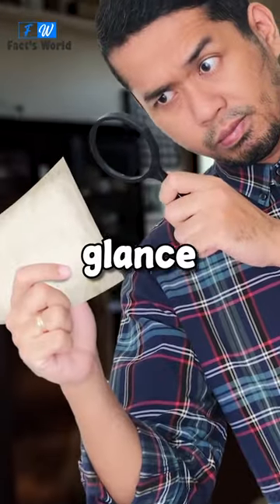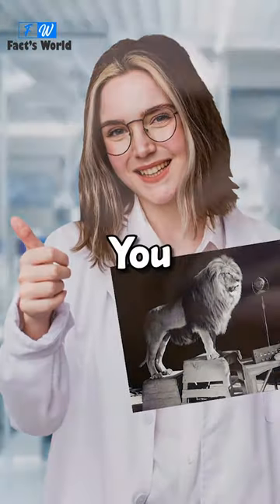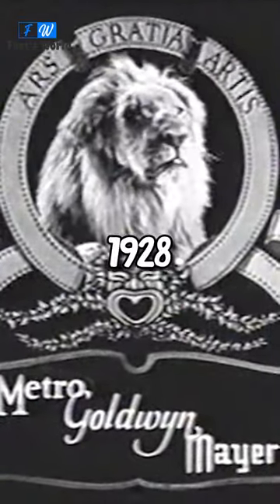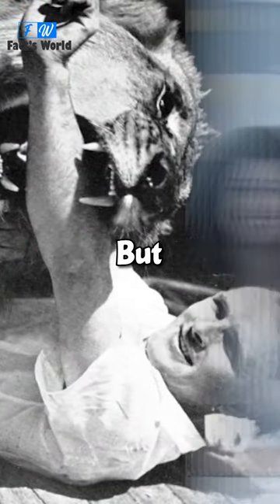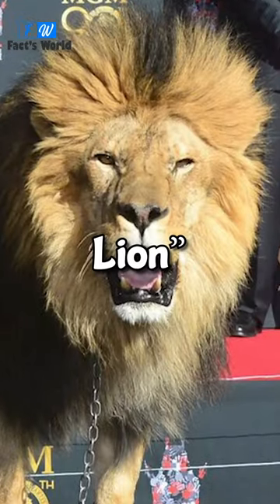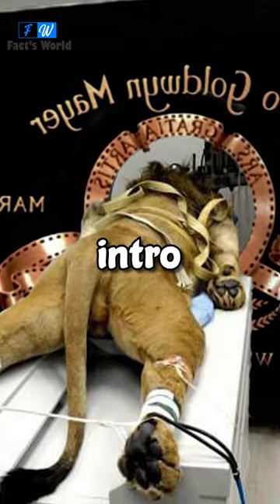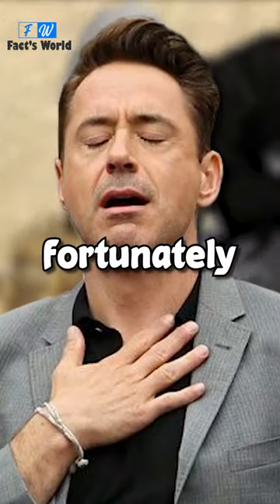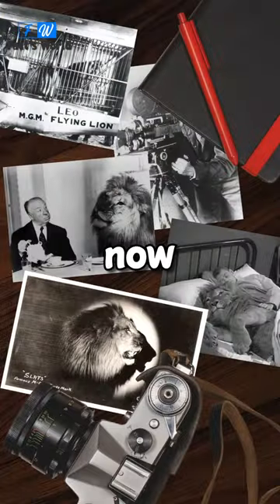The truth behind the Roaring Lion movie intro